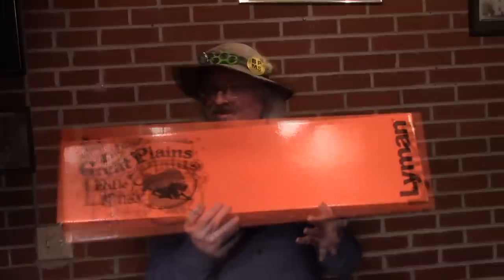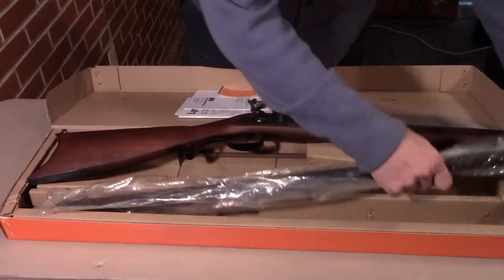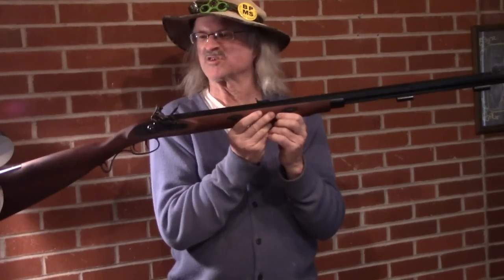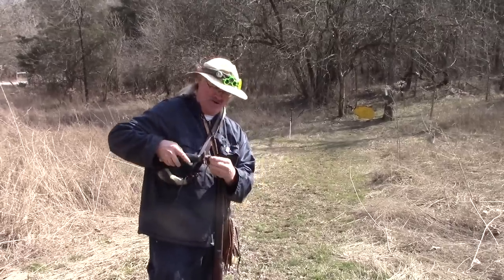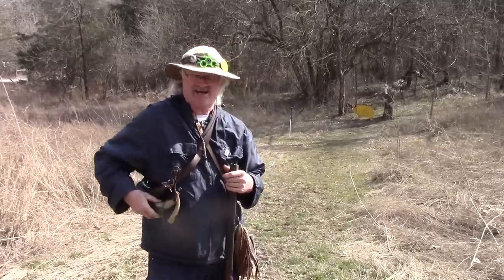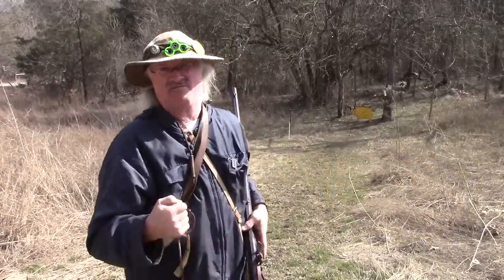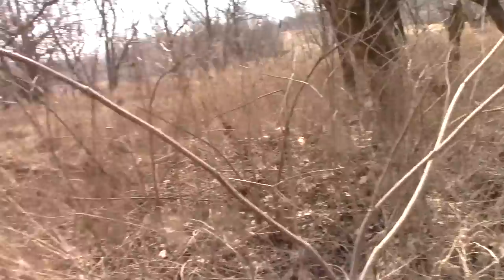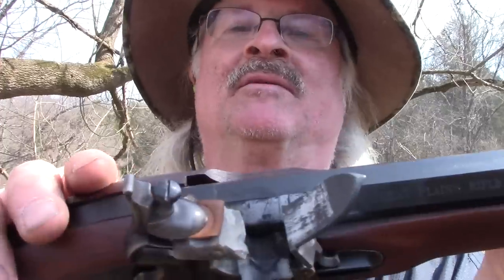Lymans Great Plains Rifle Unboxing and Testing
Unboxing a brand new ( Investarms)  Lyman's Great Plains Flintlock Rifle and testing with great results!

Interested in trying out some Mr. Flintlock patch lube that works great in black powder guns?

Youtube music used:
Wishful Thinking.   Country & Folk Bright  Dan Lebowski